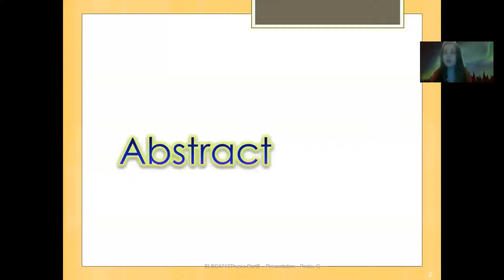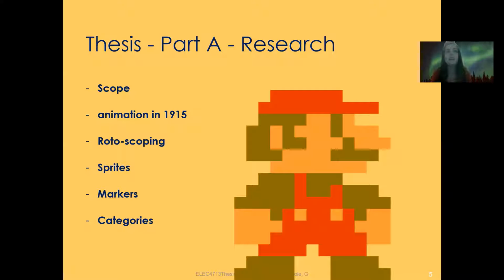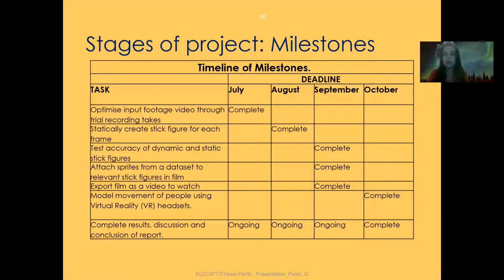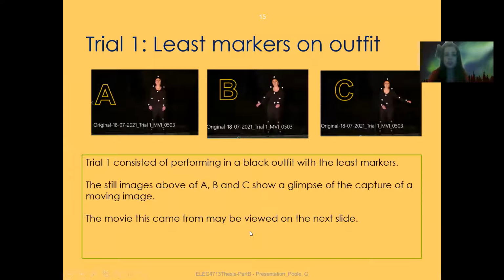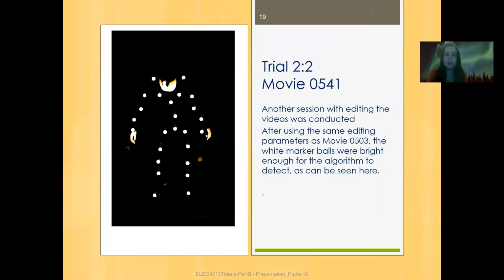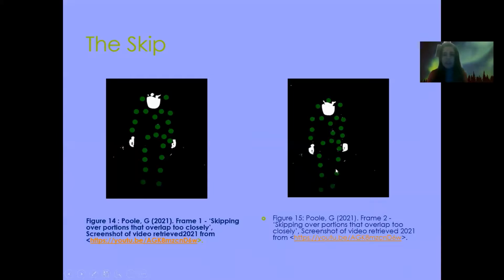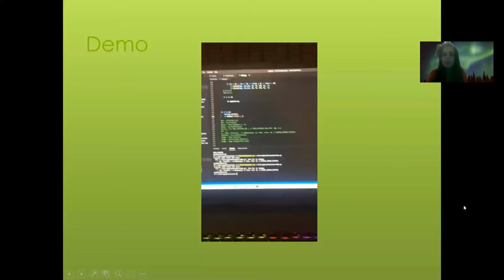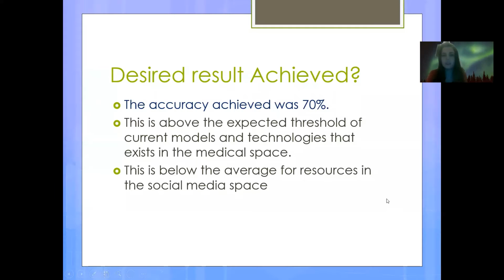Thesis Pressie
Yazah